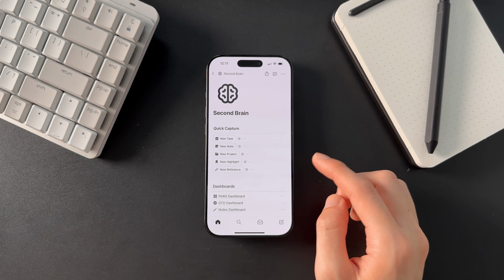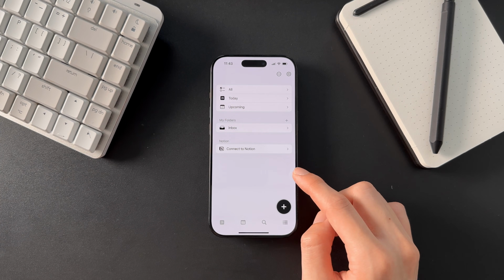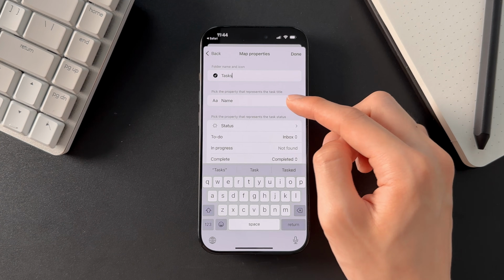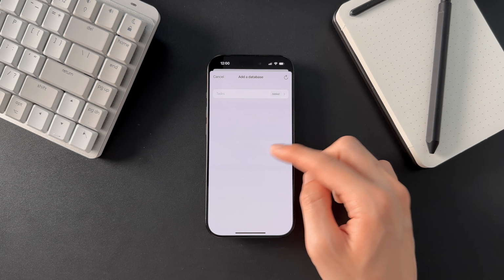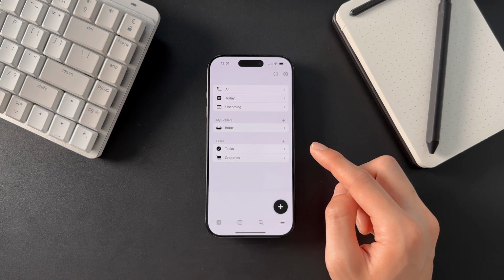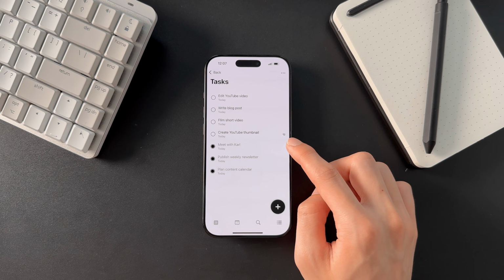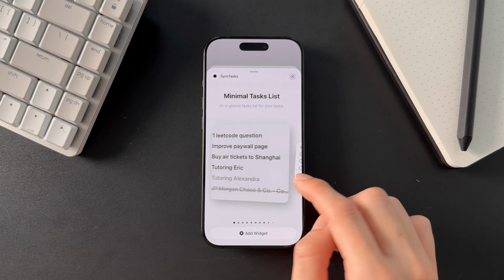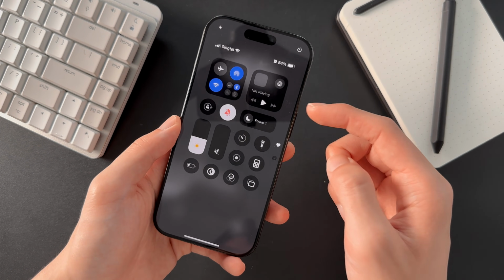We built a to-do app for Notion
Introducing SyncTasks, a minimalist to-do iOS app.

Back in late 2024, I teamed up with the original creator of SyncTasks to make managing Notion tasks easier on mobile. Since then, we’ve been working together to open it up to a wider audience, anyone who just wants a clean, simple way to stay on top of their tasks.

Note: If you're using the iOS 26 developer beta, you might notice a new border around apps and widgets due to Apple’s introduction of Liquid Glass. We're looking into workarounds, submitting feedback to Apple, and exploring alternative approaches to adapt to this change. Thanks for your patience and understanding!

Chapters:
0:00 Introduction
0:25 Connecting to Notion
2:30 Adding another database
4:04 Offline mode
4:52 Home screen widget
6:27 Conclusion